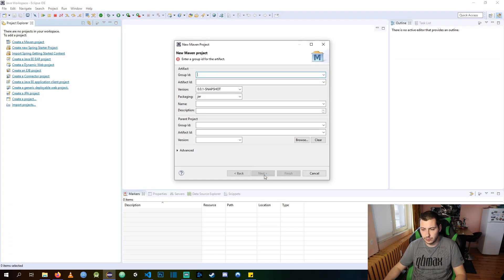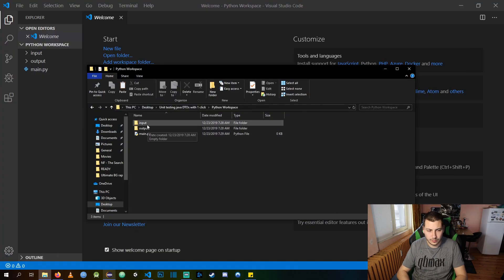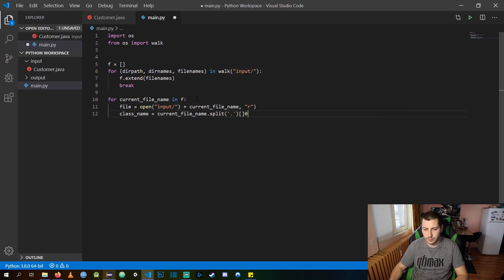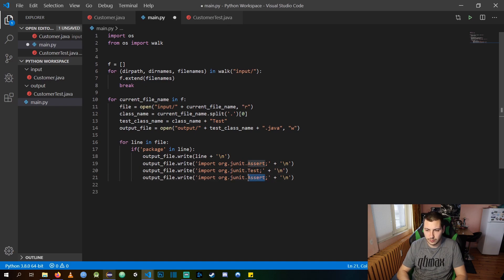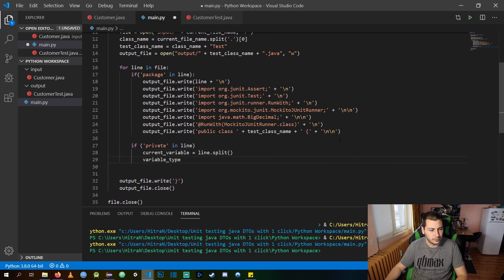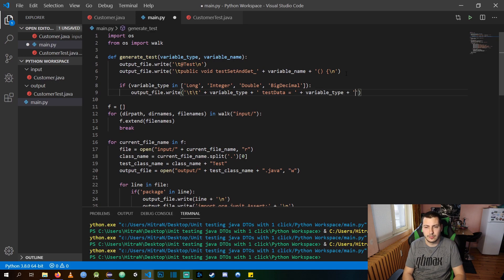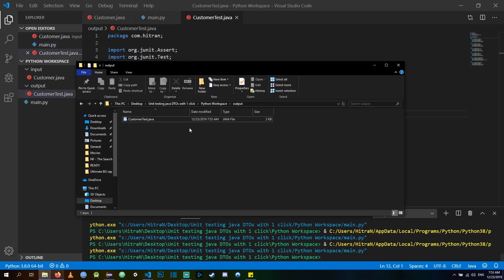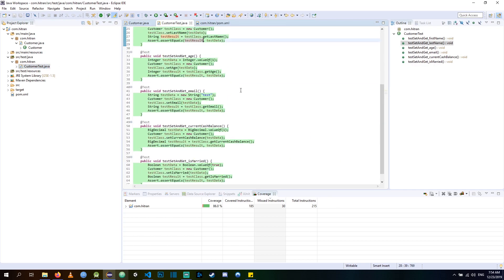Unit testing java POJOs with 1 click | Python code generation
Today we are generating unit tests for our java DTOs using python.

We are using maven because it is convenient for importing libraries that we need in our java project.

For the python app we need to have 2 folders - input and output. In the input folder we are going to place the class and then in the output we are going to generate the test class. First thing that we need to do is to gather all the file names under the input directory. Then we are going to open in read mode every file and extract the name without the extension. We will use the current class name to create an output file and we are going to open it in write mode.

Next thing we need in the output test files are the imports. I am using the package from the input file as a marker, so I can dynamically insert all of the needed imports for the test class.

After we are done with the imports and declaration of the class, we are going to trace all of the private fields in the current input class. From the private field, we extract the variable type and name so we can use it in a separate function that will generate multiple test cases.

It’s time to start working on our test cases. We are adding some AI if statements to check for the type and initialize the variable in a specific way. Feel free to extend the list as you see fit, for this example I chose not to include all of the available types.